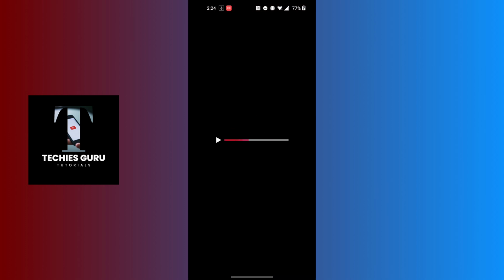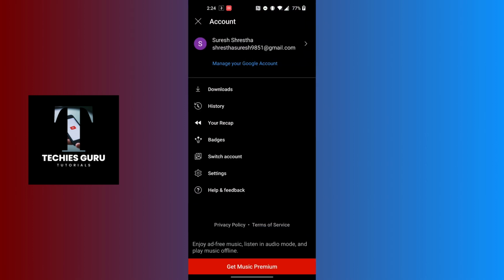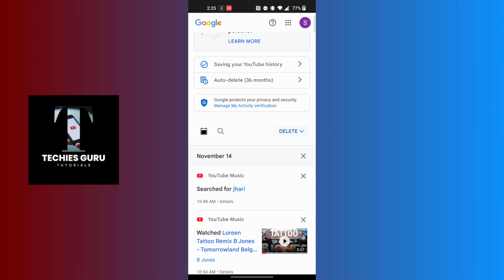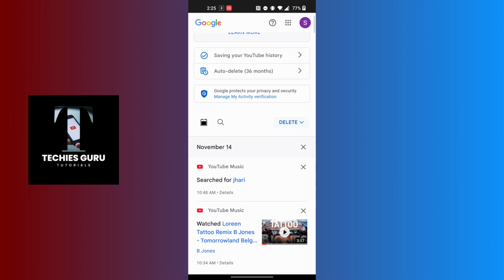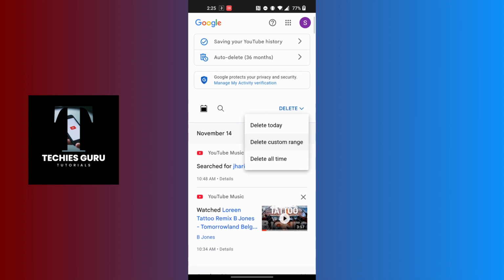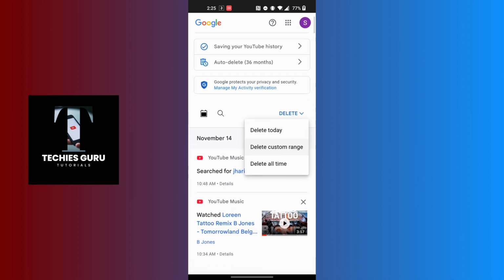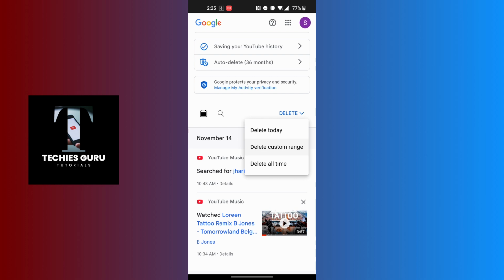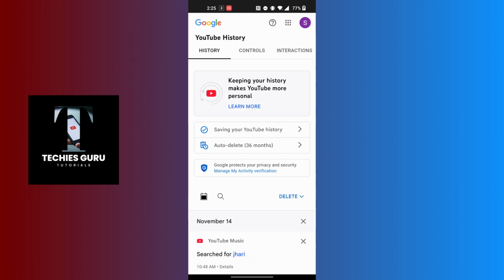How to Delete Search History on YouTube Music App | YT Music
How to Delete Search History on YouTube Music App | YT Music | TechiesGuruTutorial

Clear your search history on YouTube Music to enhance your experience and maintain privacy! In this video, we'll guide you through simple steps to delete your search history directly on the app. Follow along for a quick and easy tutorial!